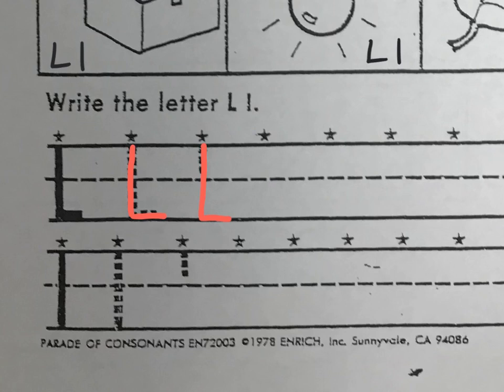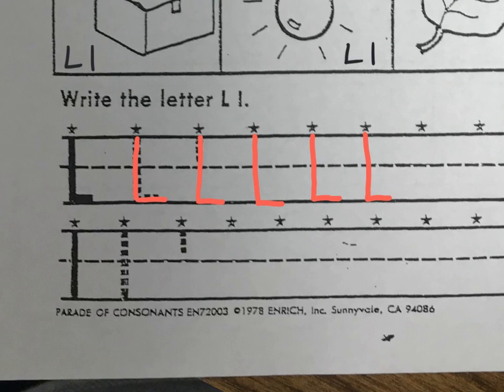Handwriting Letters L and F